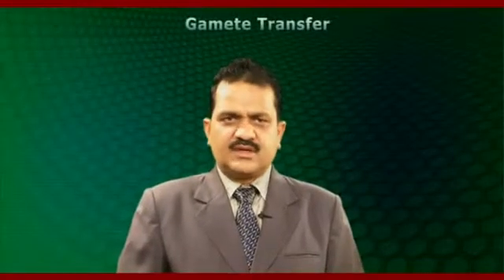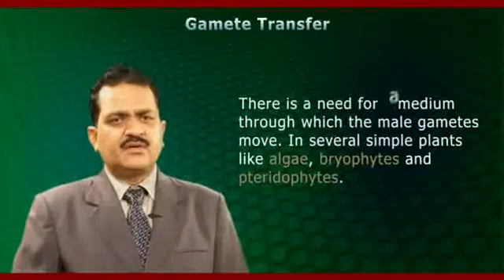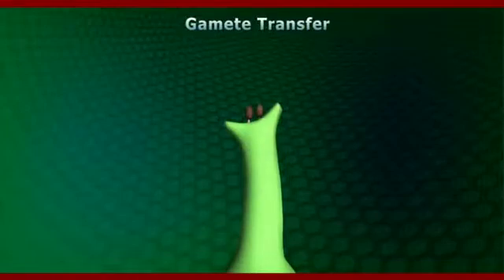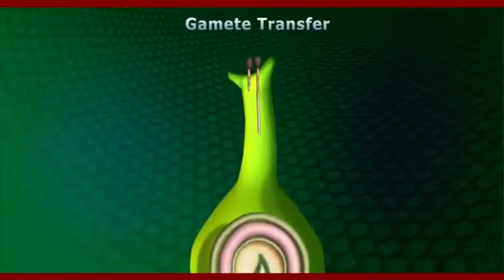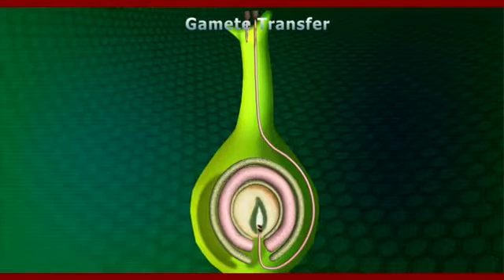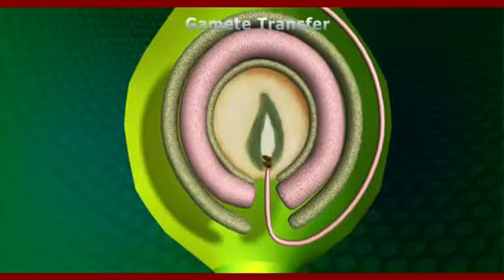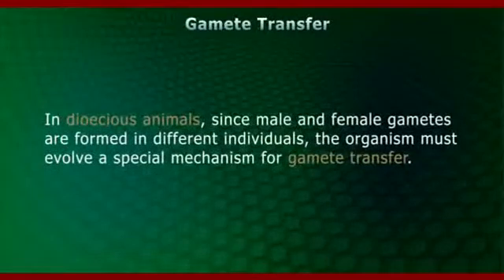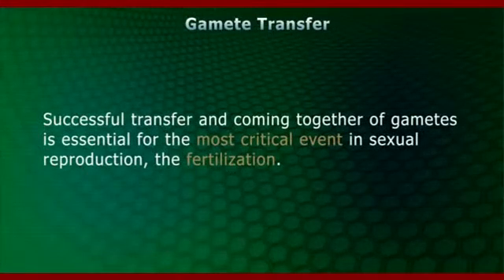Gamete Transfer | AIPMT Biology Video Lecture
In this video, you will learn and study the detailed explanation of Gamete Transfer in human & plants. This video lecture is helpful in AIPMT preparation. For more videos related to AIPMT preparation,